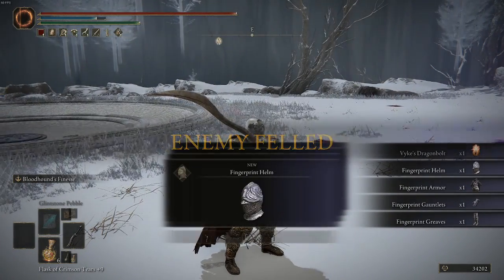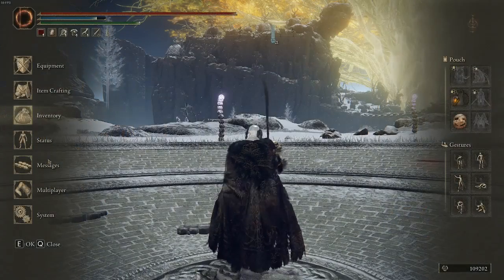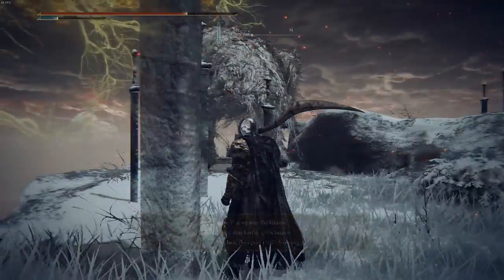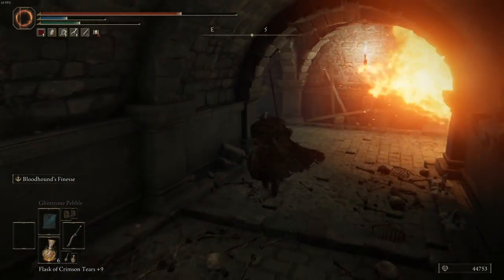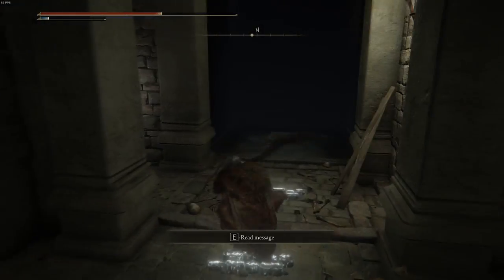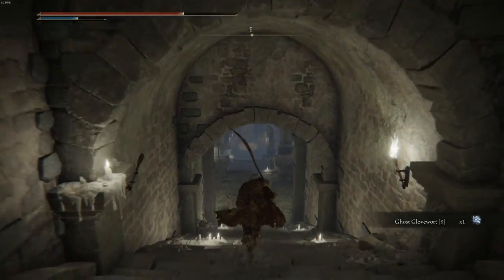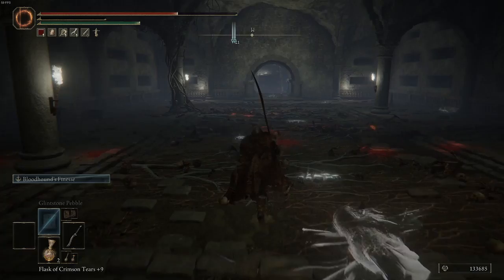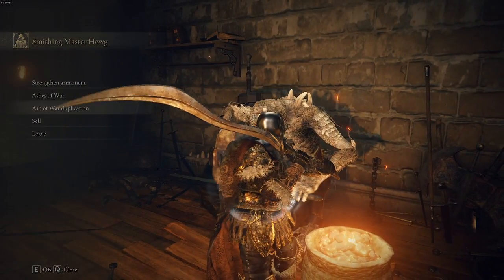Elden Ring Episode 49 Roundtable Knight Vyke